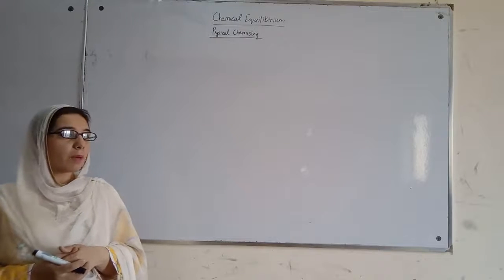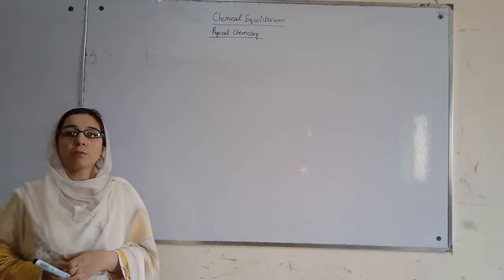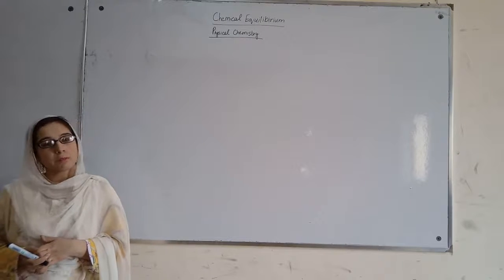Physical Chemistry lec #8 (Part 1)